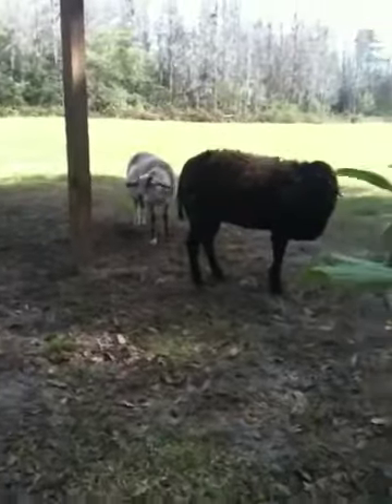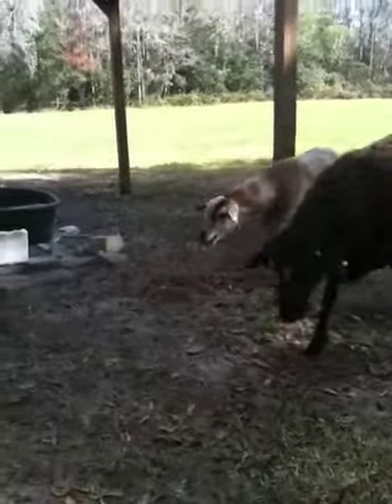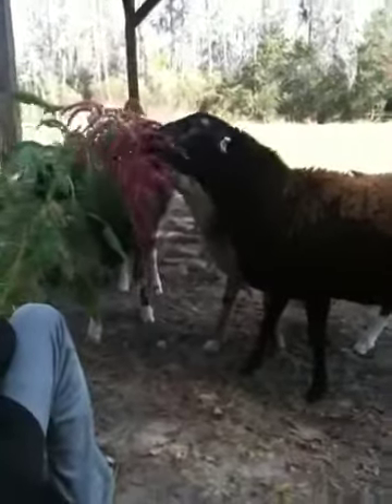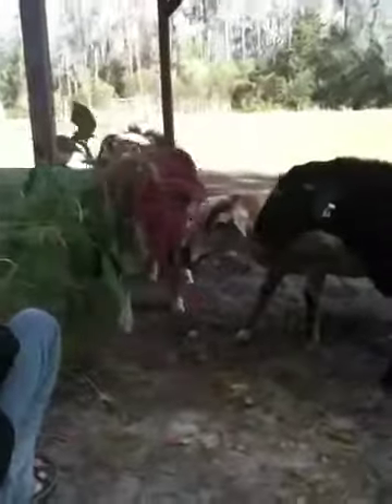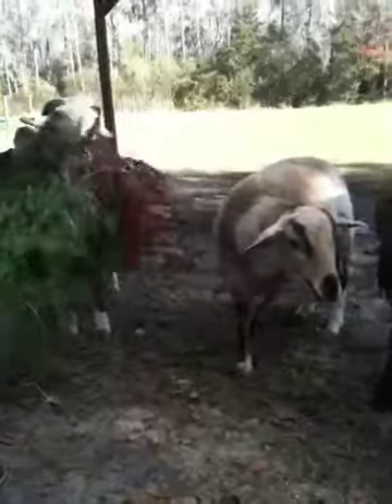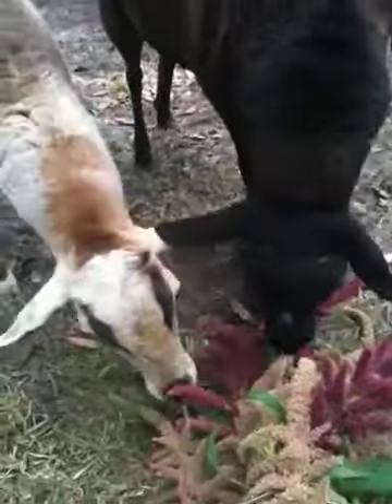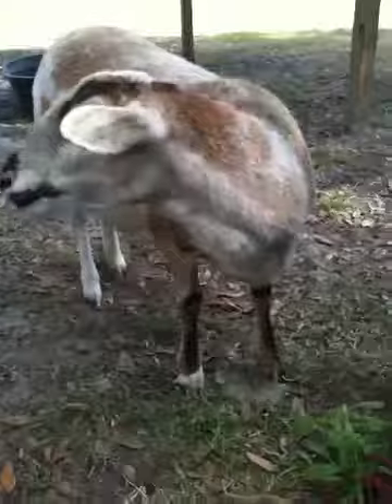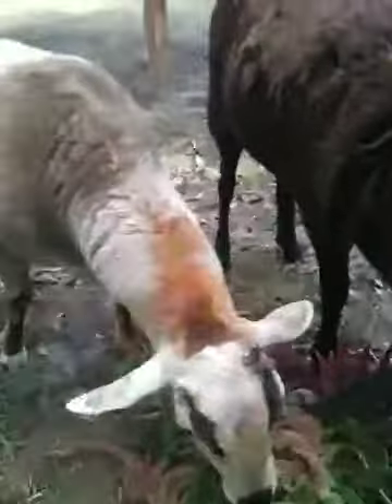Our Sheep eating amaranth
Wasn't exactly sure whether our St Croix and St Augustine sheep would eat the amaranth we planted but they loved it! My ram, Jacob ate the entire plant from the top right to the root.